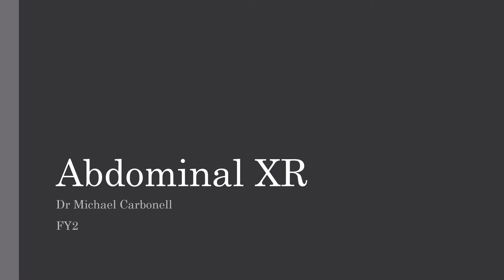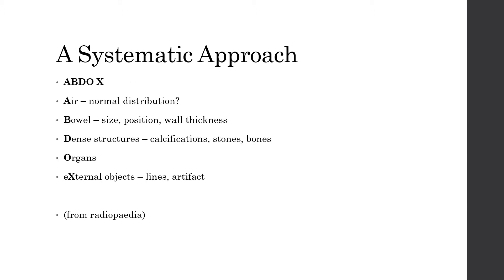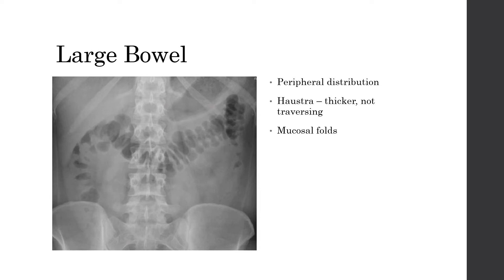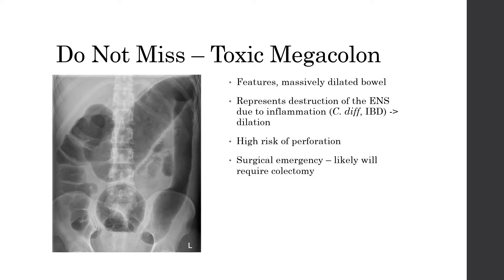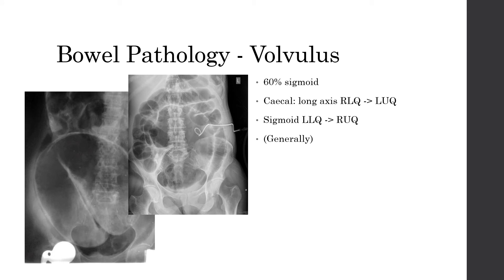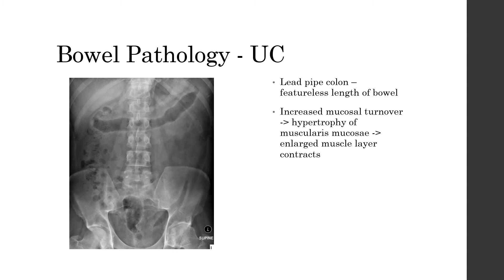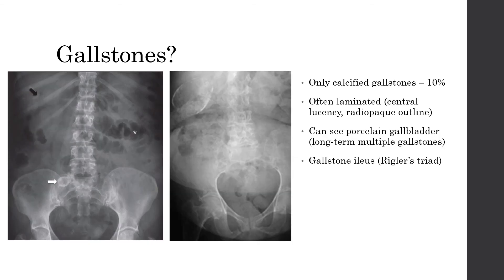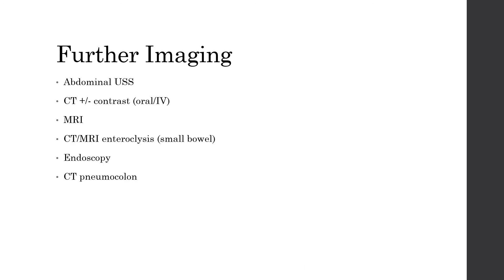T2L: Abdominal X-Rays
Thanks Dr Michael Carbonell for his tutorial on Abdominal X-rays!